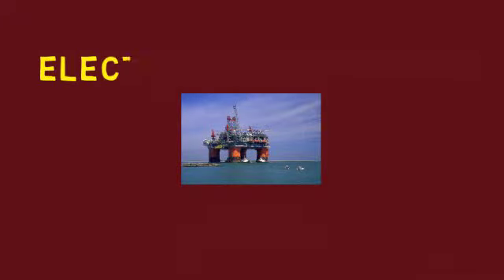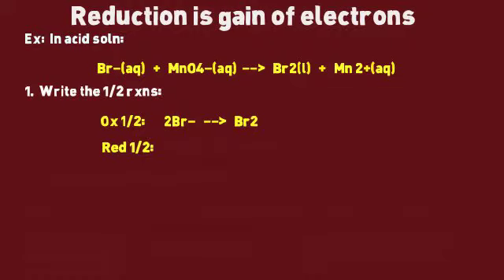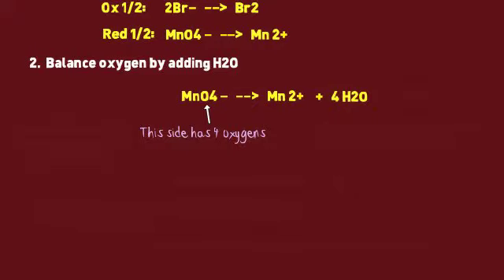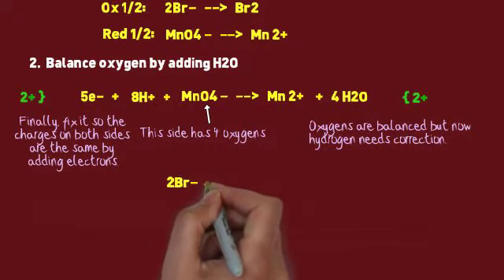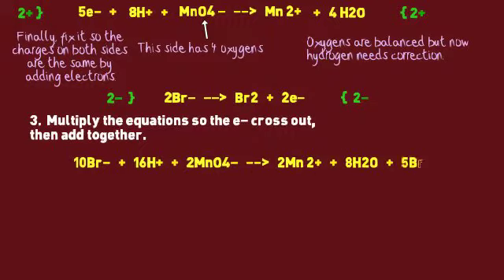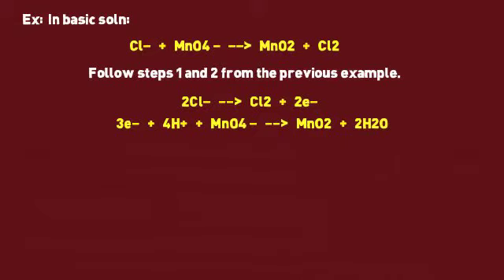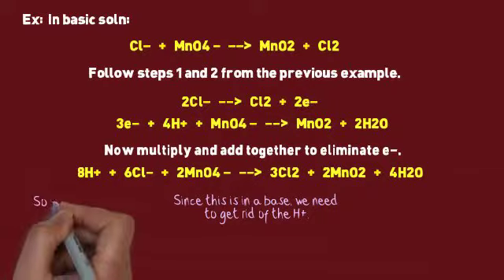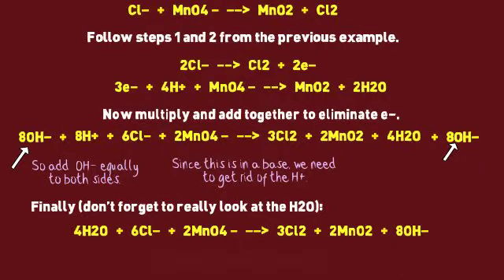Electrochemistry: Intro to Redox and Cells (part 1 of electrochemistry)